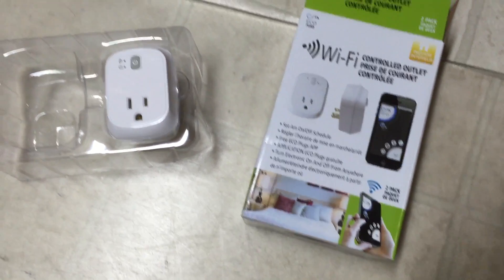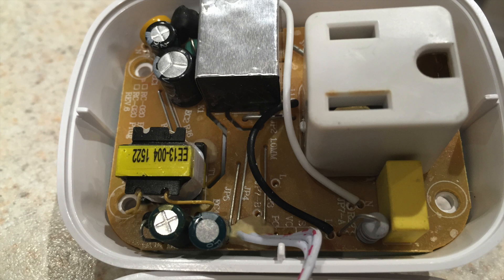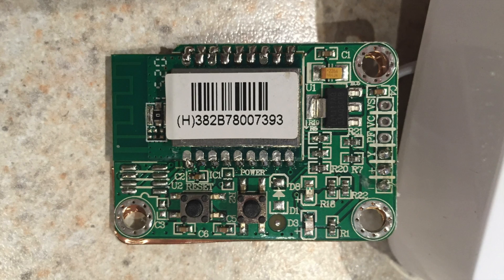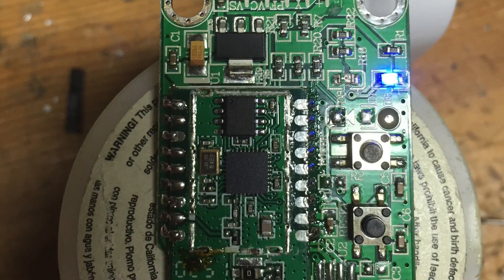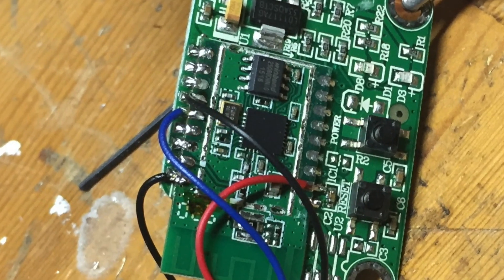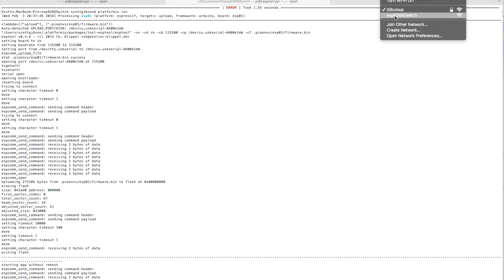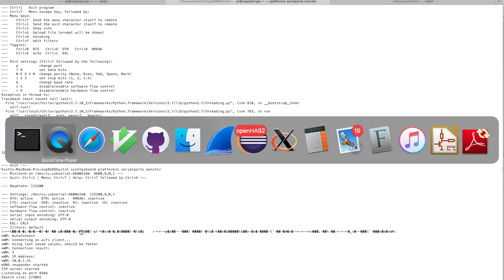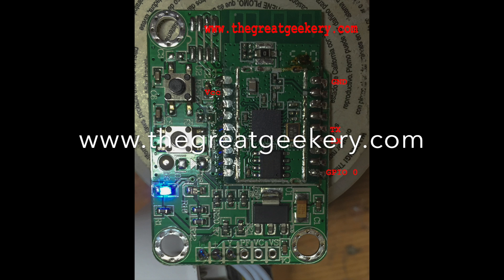espSwitch - Custom firmware for the Home Depot EcoPlug